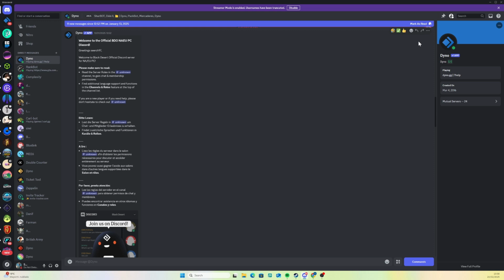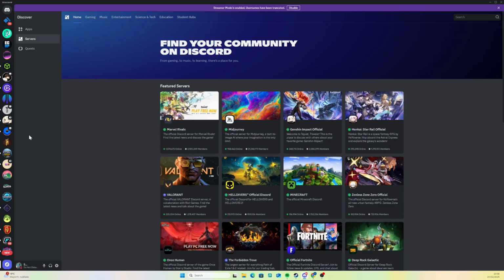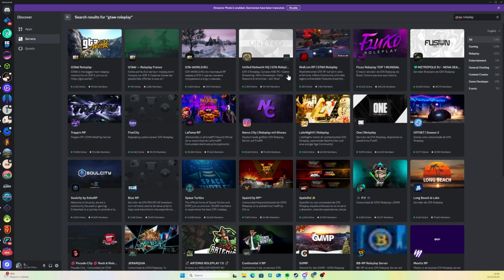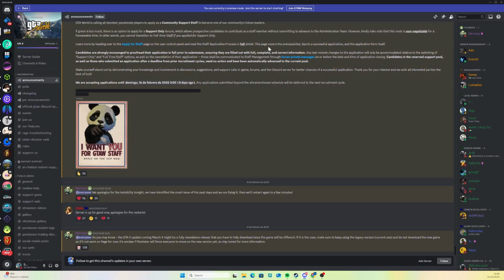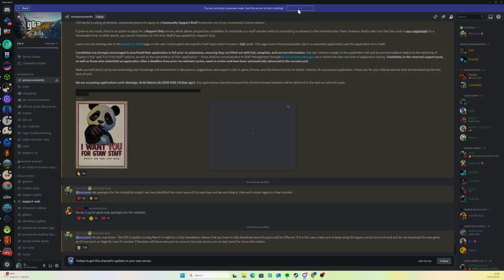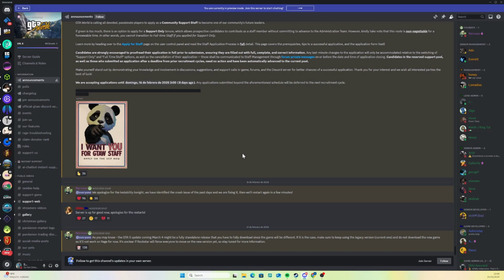HOW to JOIN GTA WORLD DISCORD SERVER ✅PC & MOBILE✅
In this guide, learn how to join the GTA World Discord server on both PC and mobile. GTA World is a popular roleplay server for Grand Theft Auto V, where players can enjoy immersive and engaging roleplaying experiences. By joining the GTA World Discord server, you will stay updated with the latest announcements, events, and server news. It's an excellent place to interact with fellow roleplayers, share stories, and get involved in the community. Whether you're new to the world of GTA RP or a seasoned player, the GTA World Discord offers a welcoming space for all fans to connect and join the action